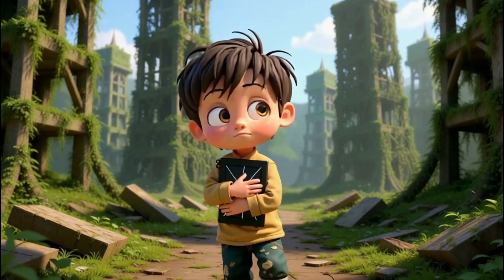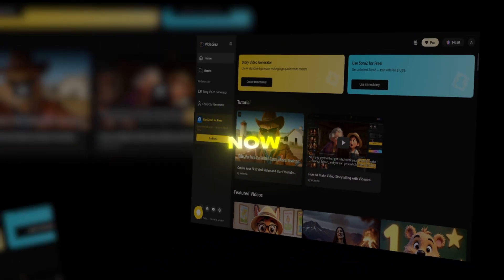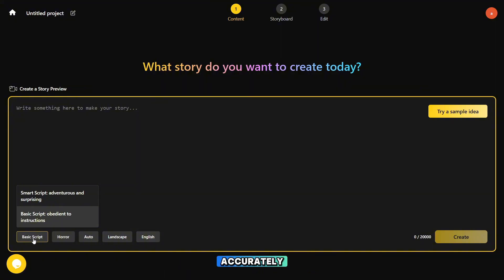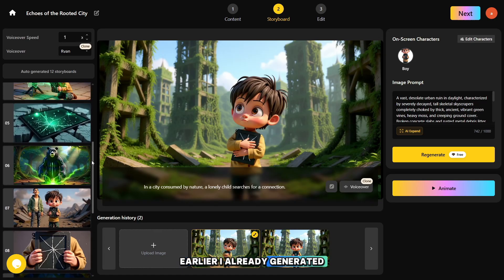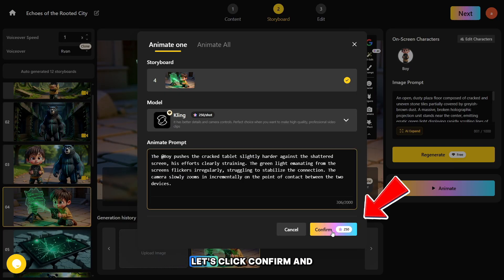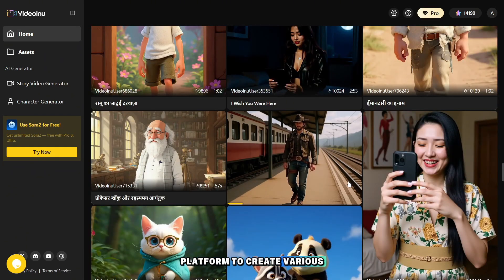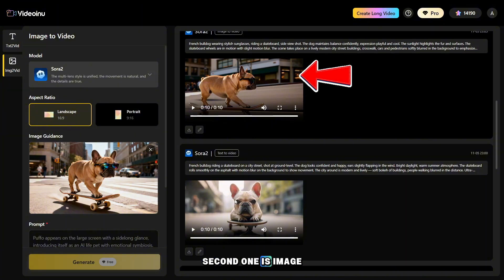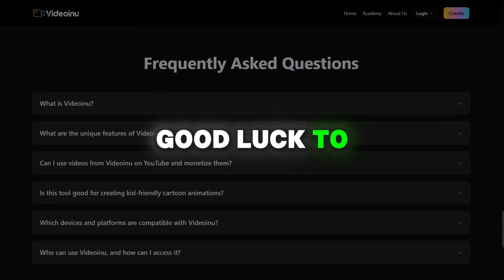Generate Long AI Videos in Minutes (No Editing Needed) + Veo 3.1, Sora 2, Lip Sync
Videoinu is a powerful AI platform that turns your ideas into full video stories. You can create cartoons and films up to 30 minutes long. It supports multilingual voiceovers and allows you to create cartoon characters with a consistent style. There are also many popular video models available for animating photos, such as Veo 3, Sora 2, Kling AI, and others.